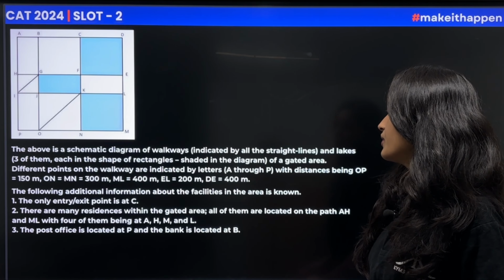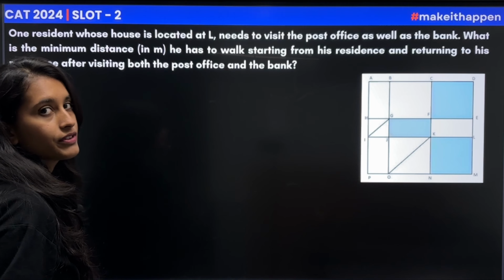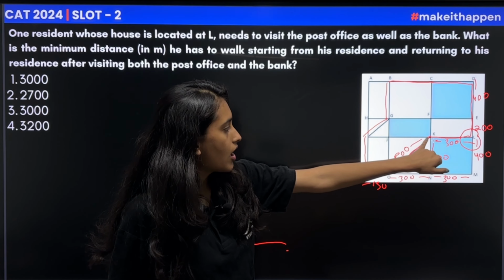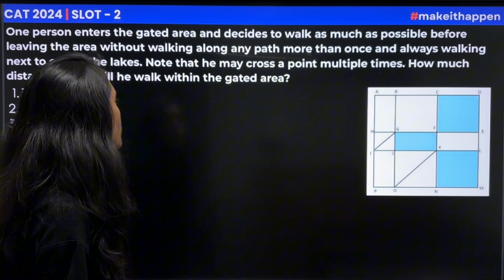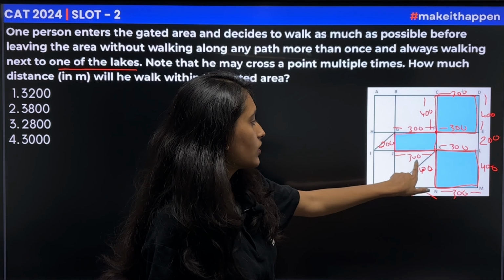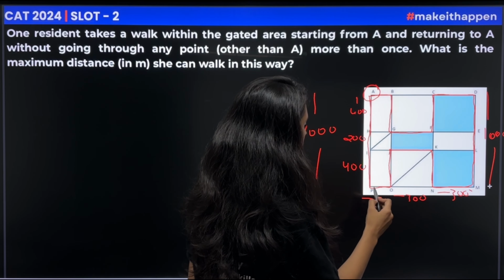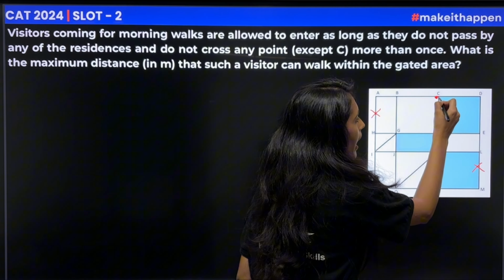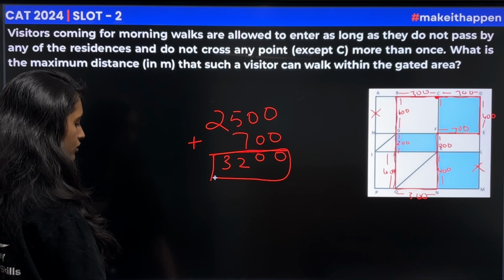CAT PYQ series | CAT 2024 DILR Slot 2 | P 5 DILR Slot 2 | Complete PYQ Analysis Tricks & Solutions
CAT PYQ series | CAT 2024 DILR | Slot 2 | P 5 CAT 2024 DILR Slot 2  Analysis | Logical Reasoning DI CAT 2024 DILR Slot 2 | Complete PYQ Analysis with Tricks & Solutions | CAT DILR Strategy by KYMS Academy Indore

Welcome to KYMS Academy!
CAT  competitive exam coaching

At KYMS Academy, we provide top-tier coaching with a structured approach to help you achieve your dream score. With expert faculty, personalized mentoring, and an array of mock tests and study materials, we ensure that you are fully prepared to ace your exams!

🔹 Comprehensive Study Materials: Concept clarity + Advanced Problem Solving

KYMS Academy Classes For CAT .

CAT 2024 DILR Slot 2
CAT DILR PYQ
CAT 2024 Question Paper Solution
CAT 2025 preparation
CAT coaching Indore
Best CAT institute in Indore
KYMS Academy Indore
CAT Logical Reasoning Practice
CAT Data Interpretation Tricks
CAT previous year question paper with solution
cat 2025
mba entrance
logical reasoning
data interpretation
verbal ability
quantitative aptitude
cat preparation
mba aspirants
cat exam
cat 2024 slot 2,
cat 2024 dilr,
cat 2024 slot 2 review,
cat 2024 slot 2 solution,
cat 2024 slot 2 analysis,
cat 2024 slot 2 feedback,
cat 2024 slot 2 answer key,
cat 2024 slot 2 solutions,
cat 2024 slot 2 dilr solution,
dilr solution 2024 cat slot 2,
dilr solution cat 2024 slot 2,
slot 2 dilr solutions cat 2024,
slot 2 dilr solutions,
video solutions of cat 2024 slot 2,
cat 2024 slot 1 answer key,
cat 2023 slot 2 dilr,
cat 2023 slot 2 solution,
cat 2023 slot 2 solutions
cat syllabus
cat online sessions
CAT 2024 DILR PYQ
DILR Slot 2 Analysis
CAT Previous Year Questions DILR
CAT 2024 DILR Preparation
DILR Strategy for CAT
KYMS Academy CAT Coaching
CAT 2024 PYQ Solution
DILR Slot Wise Analysis
CAT 2024 Logical Reasonin
cat previous papers
cat online preparation

🎯 Join the DILR Revolution – Learn from Indore’s Leading CAT Experts at KYMS Academy!